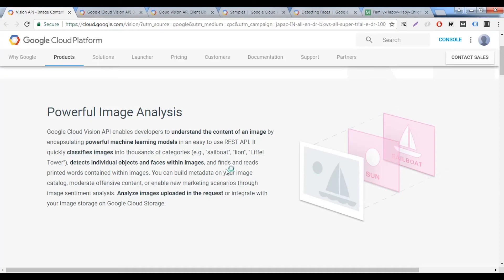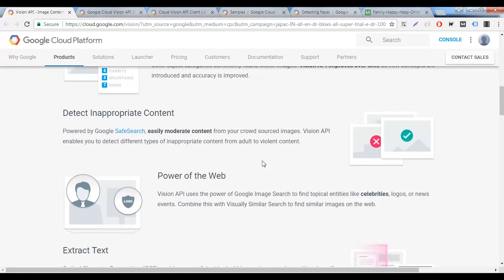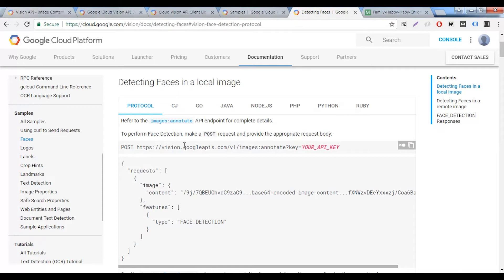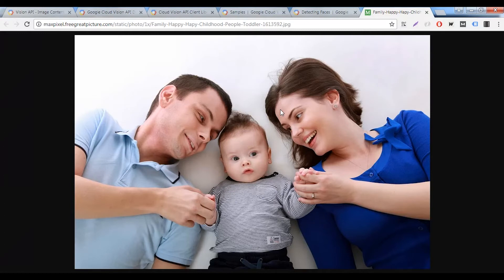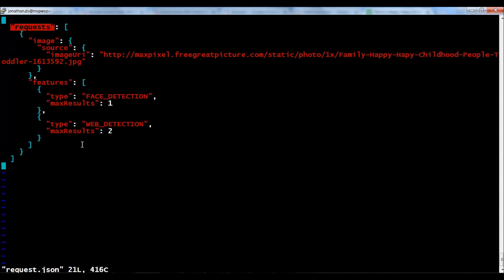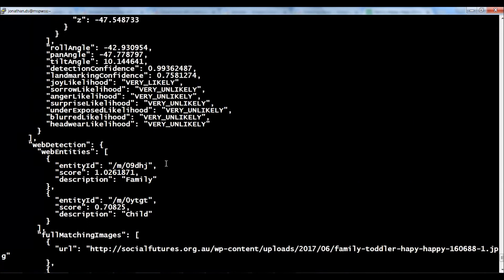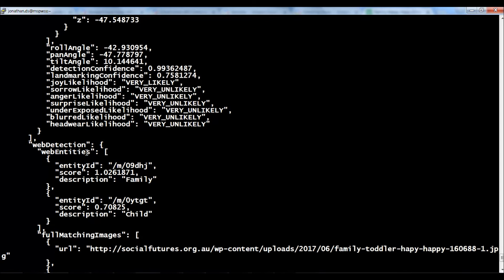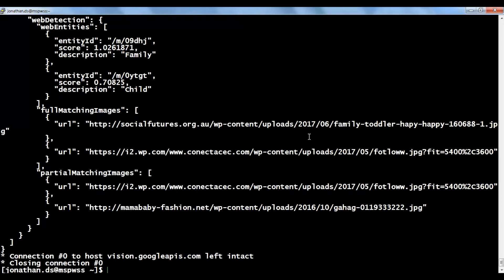How to use Google Image Recognition API | TechTalks by ResellerClub | Episode 3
This episode of TechTalks brings insights into a unique image analysis tool presented by Google. It gives an introduction to Google Image Recognition API and makes it easier to understand it’s usage and application to your own website.

The Google cloud vision tool comes feature loaded and can be used for face detection, landmark detection, logo detection, emotions detection, etc. This episode provides a demo of the face detection and web detection feature by giving step by step instructions to get the most out of these features.

To keep you abreast of the trending topics in the tech World, ResellerClub presents Tech Talks. With short power packed sessions from experienced speakers, we hope to bring insights on topics that are important to your business.

TechTalks are created for Web designers and Developers to get the latest updates in Marketing/business-related areas like Finance, Investments, etc. and upcoming or Trending in the area of Design and Development across various several platforms.

We at ResellerClub have been empowering web professionals to help bring small businesses online for over 10 years and it has been our mission to be a one-stop shop for all your needs – be it products, business optimization, upskilling and networking.